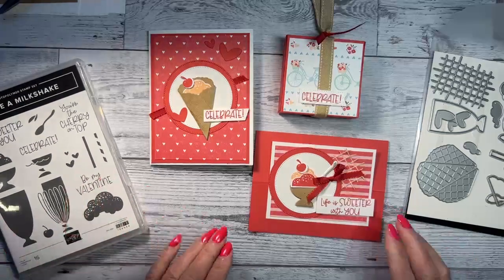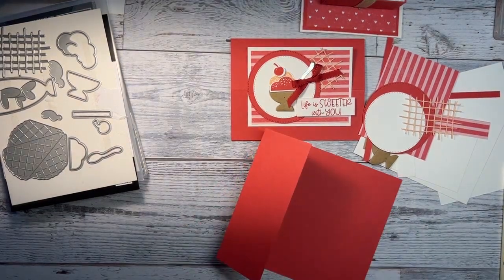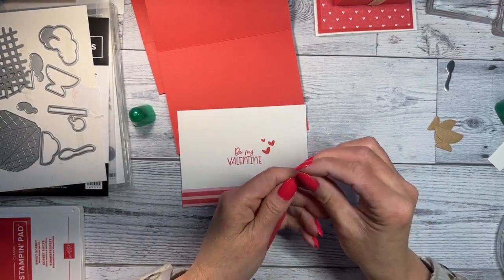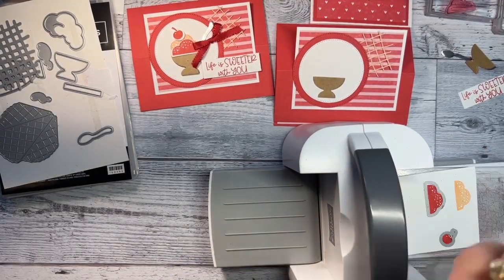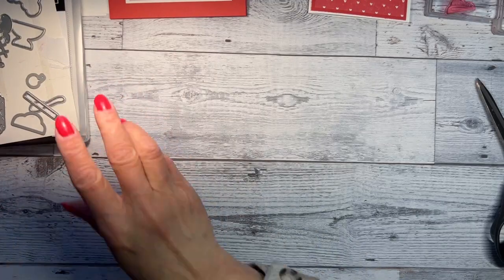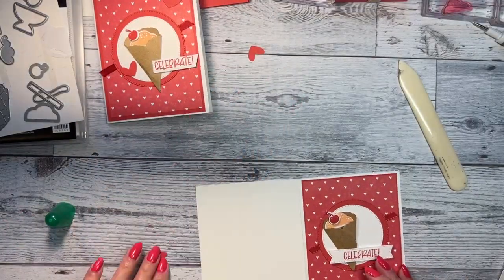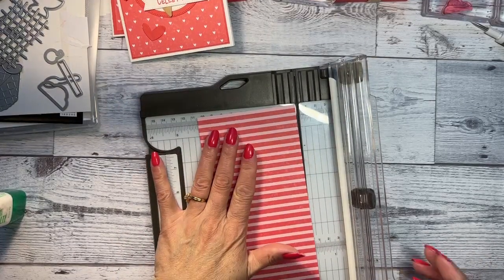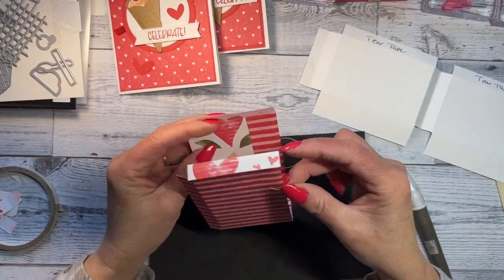Share A Milkshake #160396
Using the Share A Milkshake Bundle  you will   Make a pop up gift Bag Card, a fun fold card and a embellishment gift box!

any order placed with me and over 35.00 (before s/h & taxes)  before Sunday night (Jan. 8th, 2023)  and uses my Host Code RAMCGT4Q, I will send the 3 projects to make (We can't send stamped images) So you can use your own stamps if you don't own this bundle